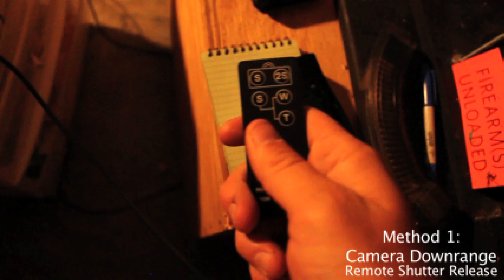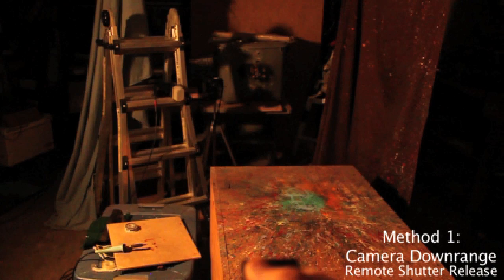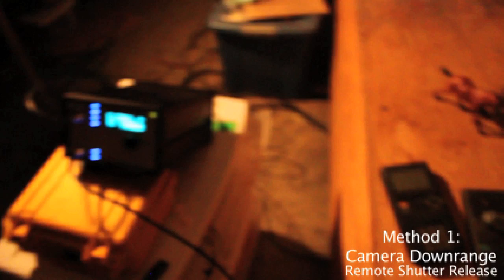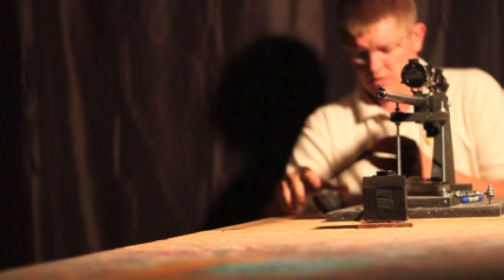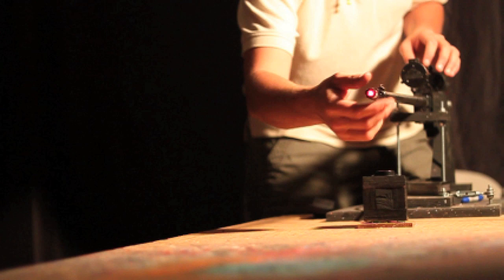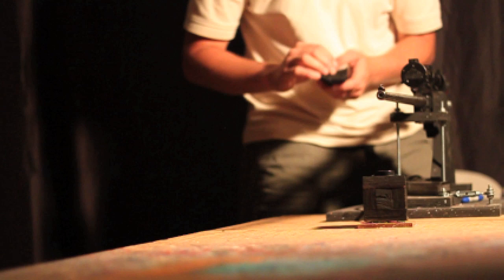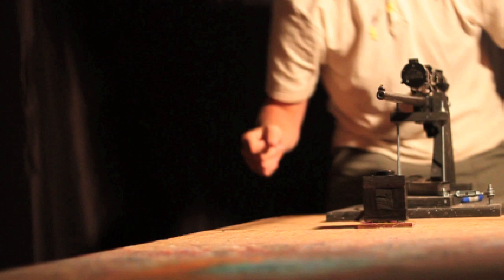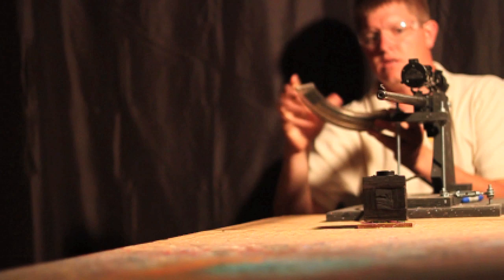By Request: Detailed setup video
Someone requested that I upload a video of the setup.  I hope this helps!

For the bullet travel video I set the increment between shots at 50 microseconds.  For the matches video I varied it based on prediction.  I bracketed it with photos and defined my "boundary conditions" then did a linear interpolation to fill in the gaps.

The flash used was a Canon 580 EX II
The camera was a Canon T1i